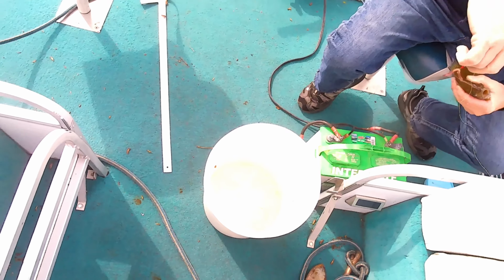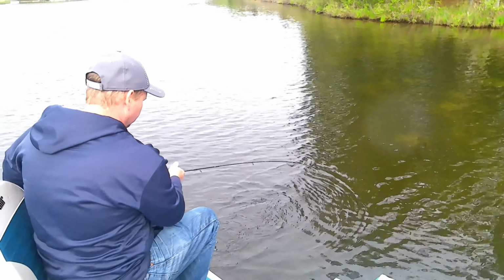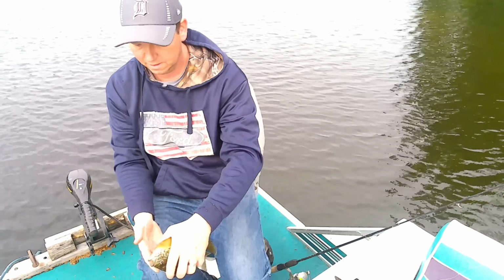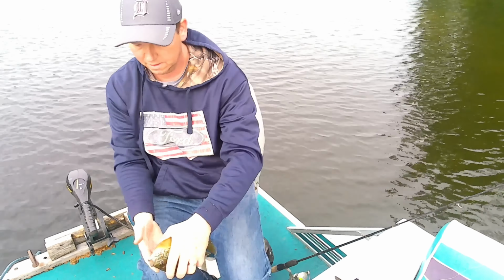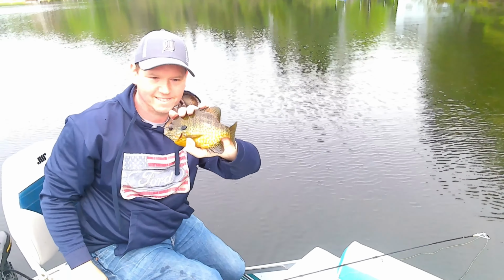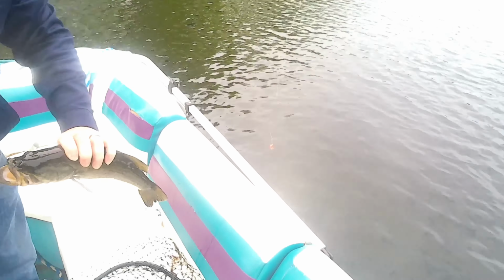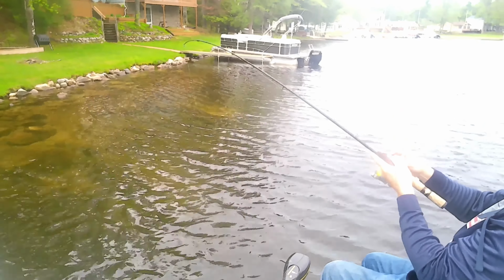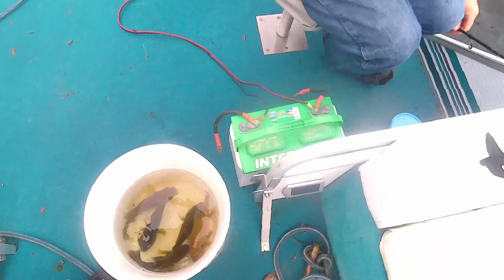Catching LOADS Of Giant Hungry Panfish!